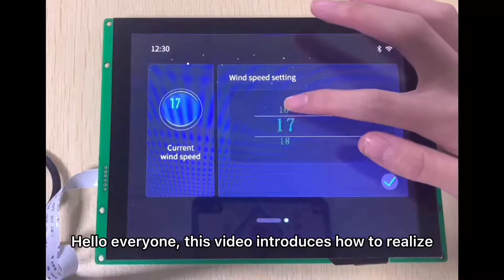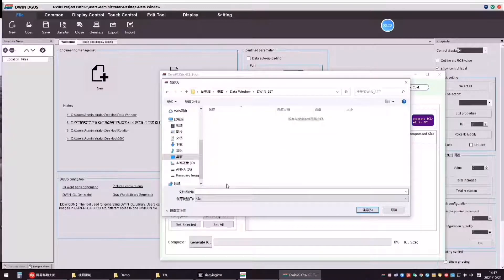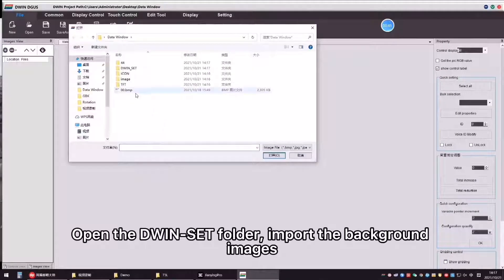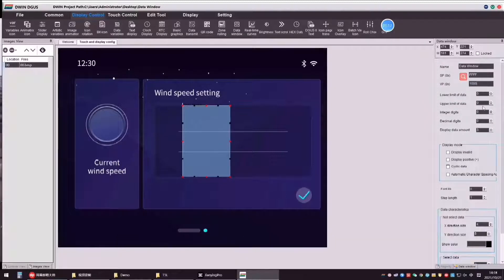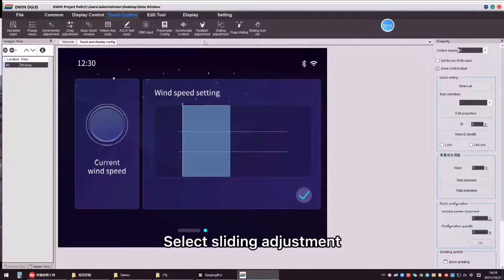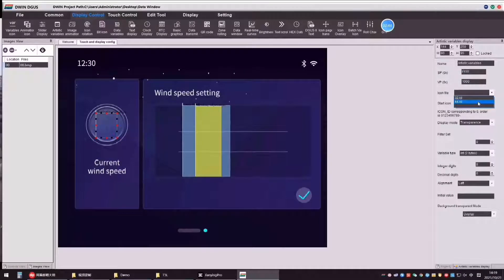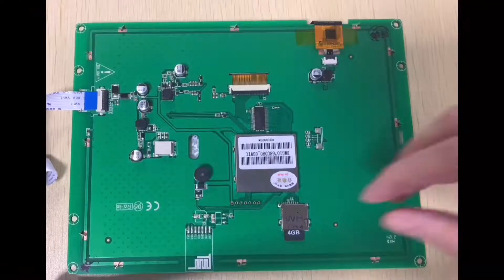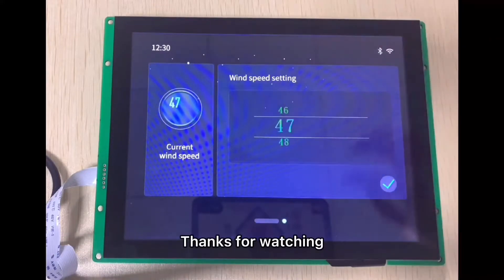T5L DGUS V7.624 Data Window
This video will show how to use the Data Window Control.